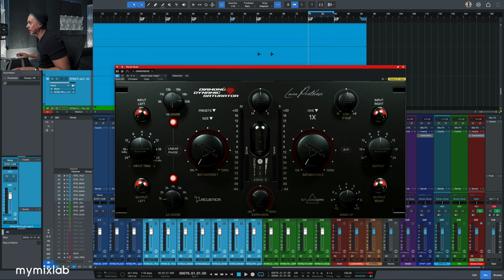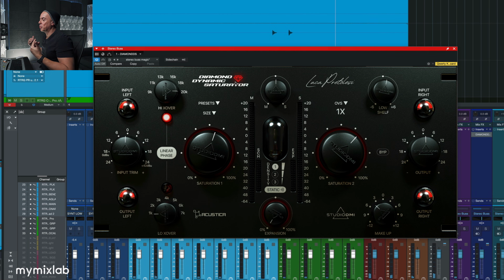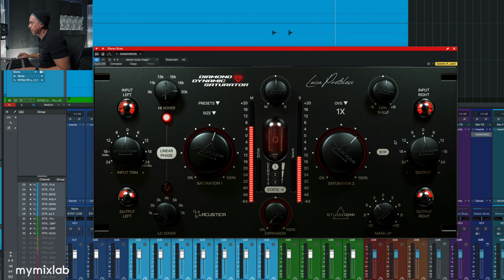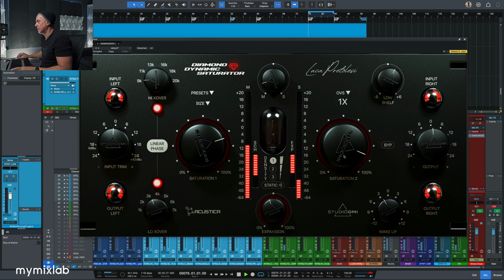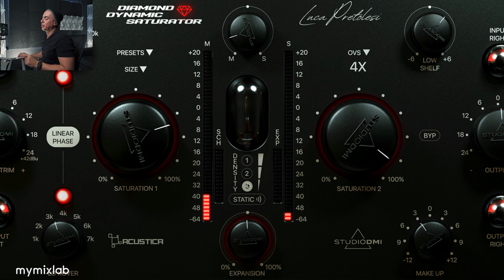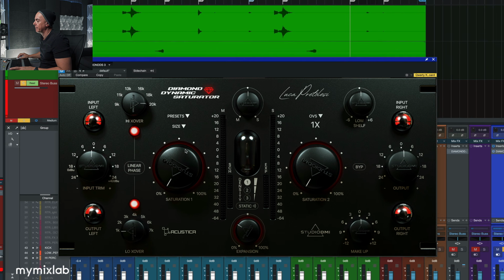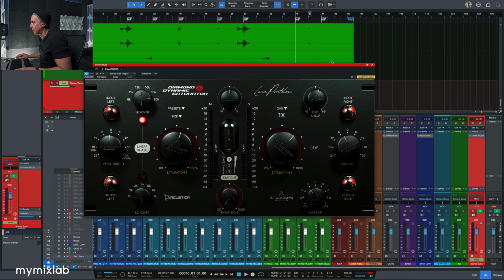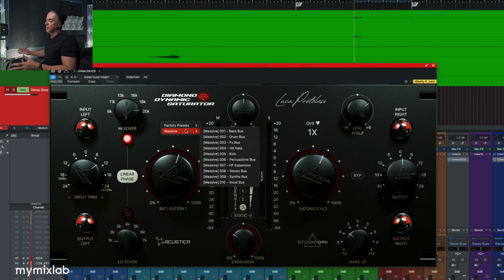HOW TO USE NEW Diamond Dynamic Saturator | Luca Pretolesi & Acustica Audio | Mixing TUTORIAL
The newest addition to the Diamond Series of plugins is the perfect emulation of the color and tone combinations of Luca Pretolesi's favorite hardware saturation units in a single plugin.
The Diamond Dynamic Saturator is the brand new Acqua plugin (VST/VST3/AAX/AU) in the Diamond series, a powerful saturation product carefully designed for a fast audio mixing workflow based on our 'Hyper' Saturation technology.